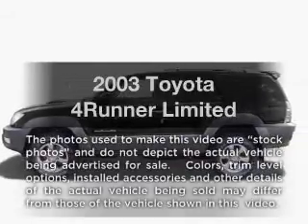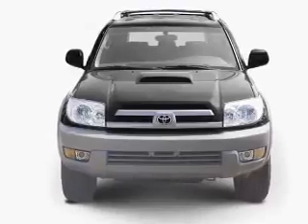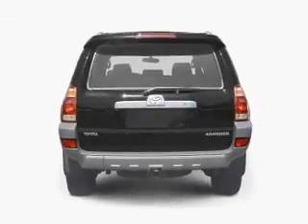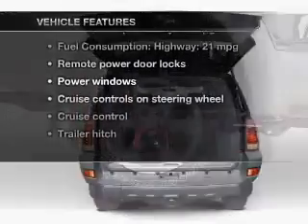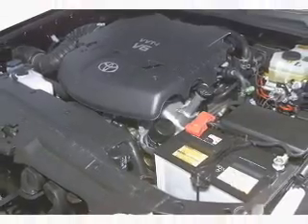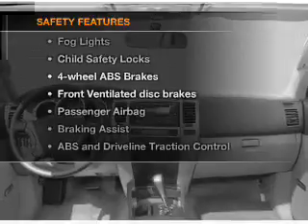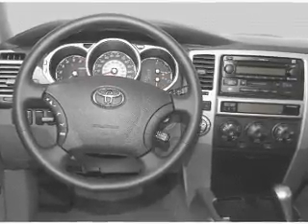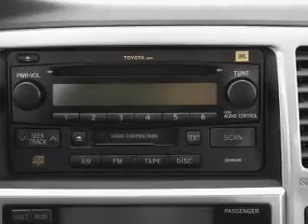2003 Toyota 4Runner - Duluth GA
Year: 2003
Make: Toyota
Model: 4Runner
Trim: Limited
Engine: 4.0 liter 6 cylinder 24 valve
Transmission: 4-Speed Automatic
Color: Silver
Mileage: 152986
Address:
3325 Satellite Blvd